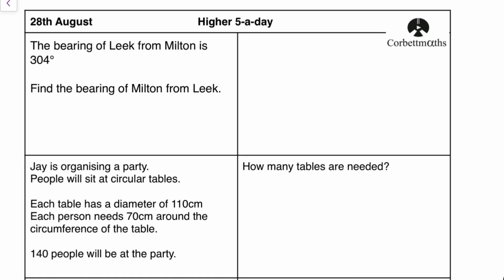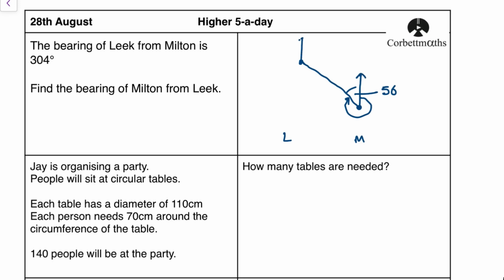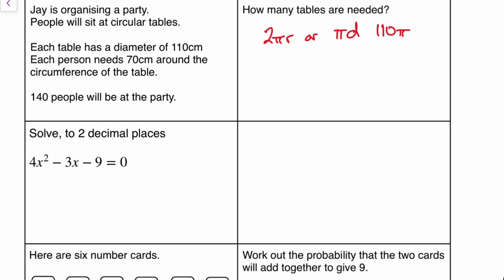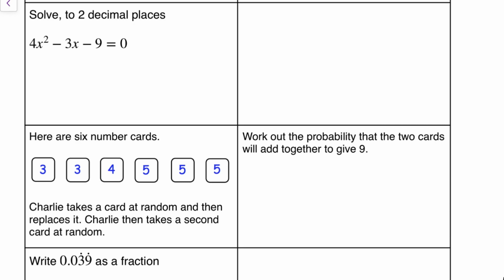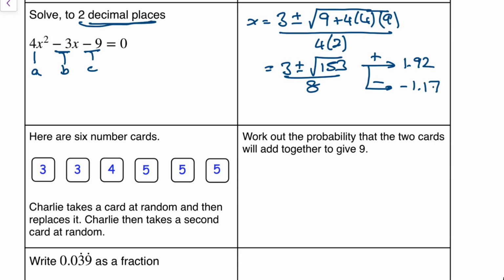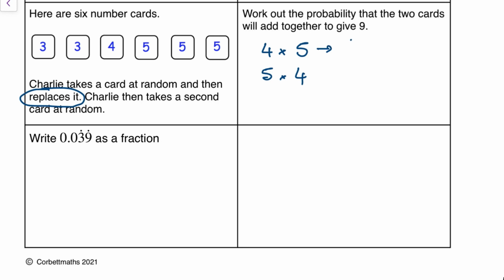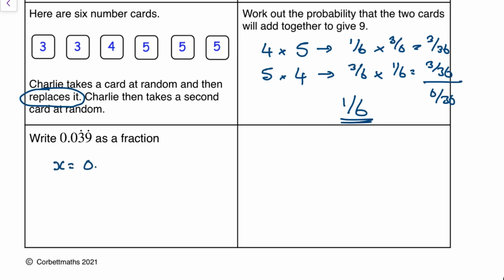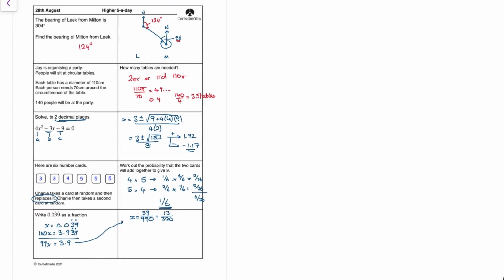GCSE Maths - HIGHER practice - Aug 28th